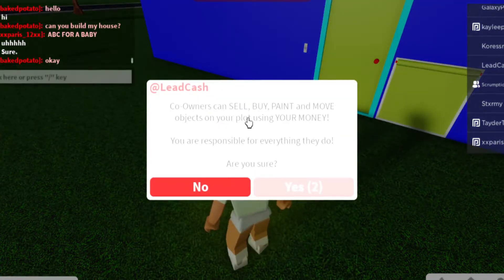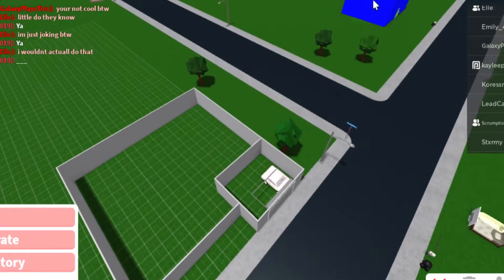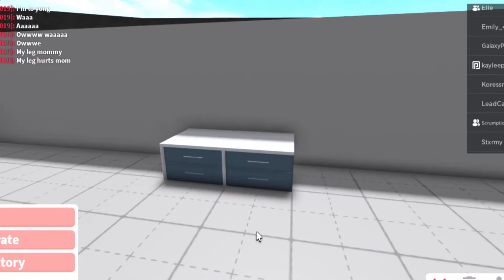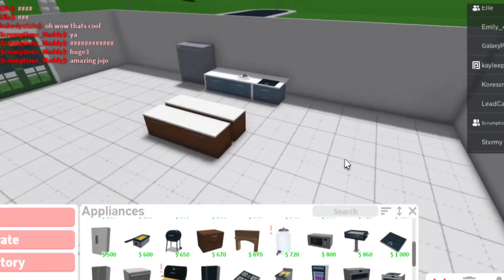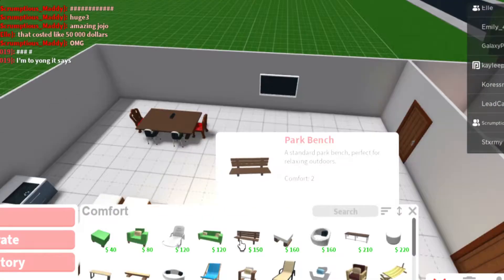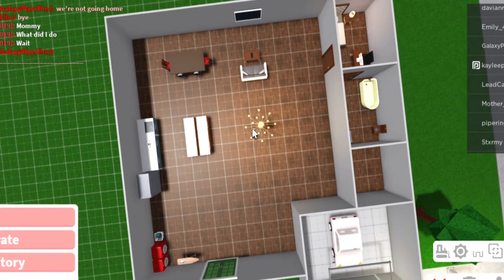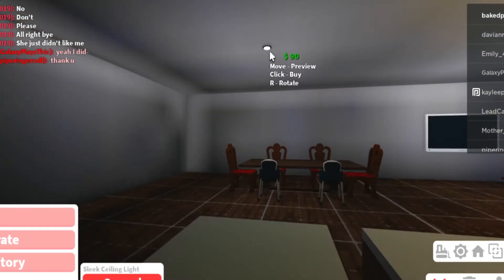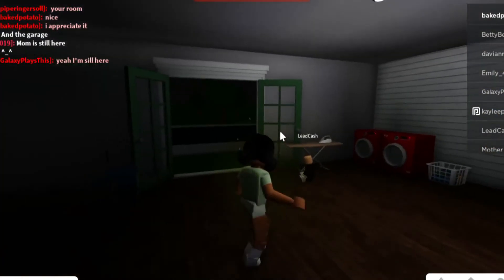I Let A STRANGER Build My Bloxburg House!!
Posting days:
-I post every other day (Monday, Wednesday, and Friday!)
-I dont post on Sundays ✝
-I do shoutouts at the end of my videos on Fridays

Andrew - father, played by WhoIsHufflepuff

Kayla - mom, played by ✨yours truly✨

Family roleplay episode out every Wednesday!